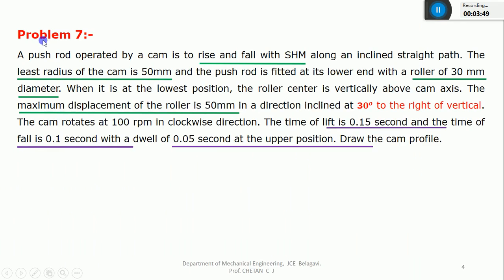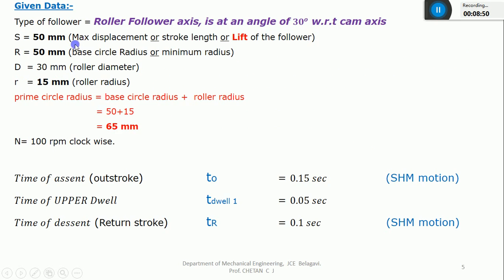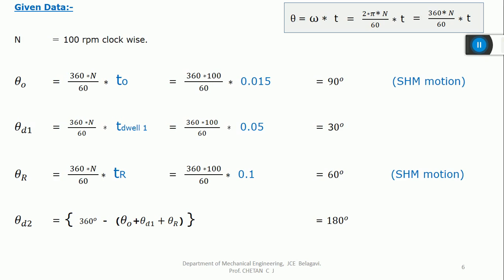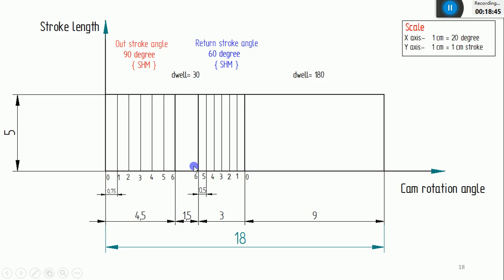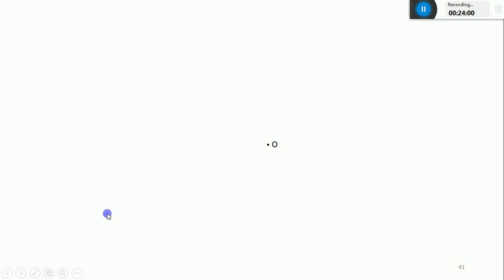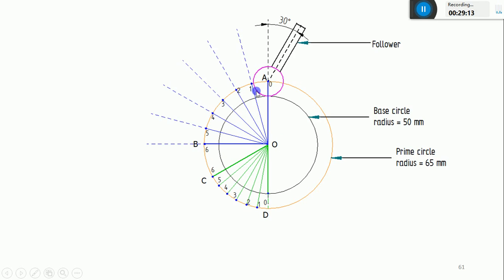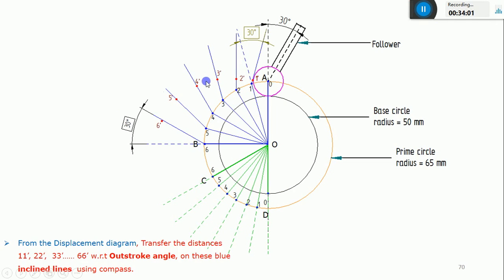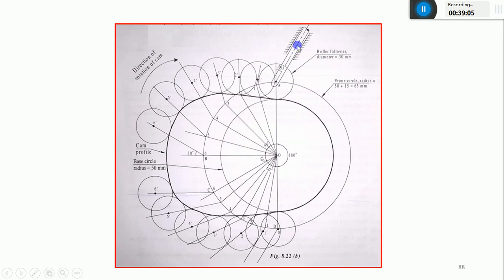KOM Class 4.9, By CJ